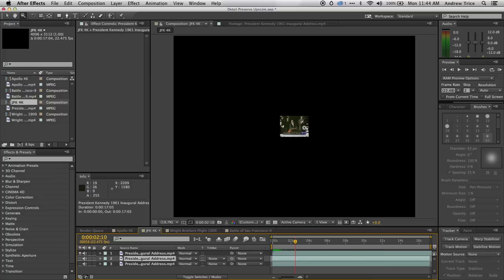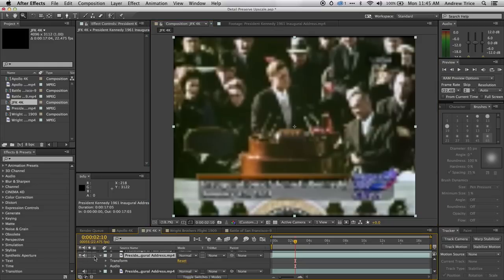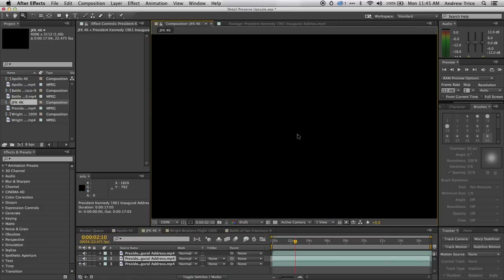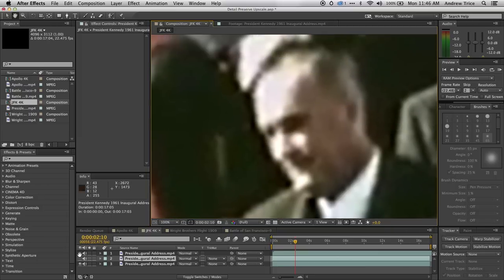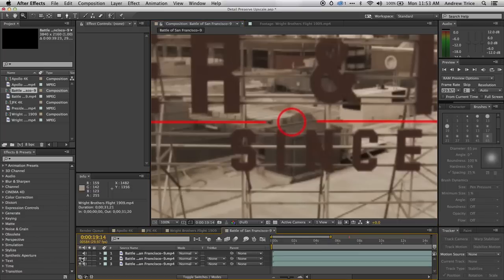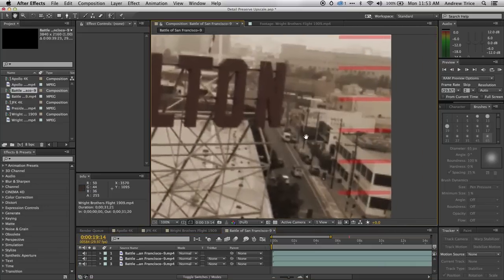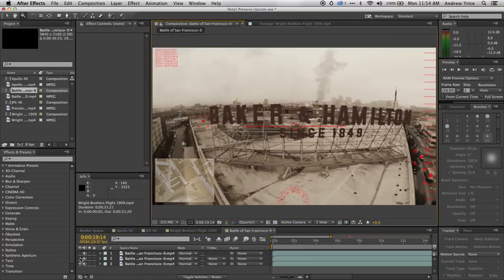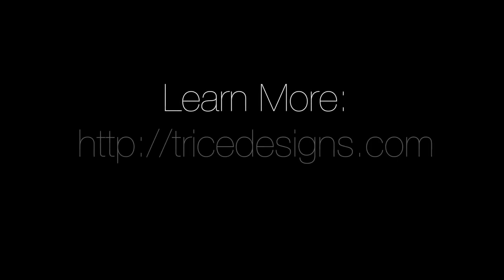Detail Preserve Upscale with After Effects CC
Check out the new detail preserve upscale feature of After Effects CC to bring old/low res videos to 4K ultra HD resolutions.